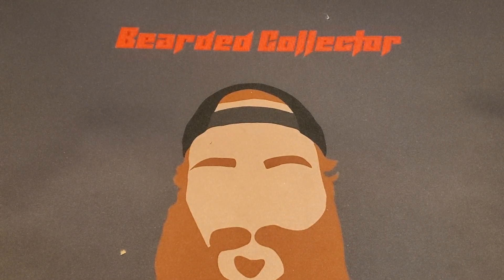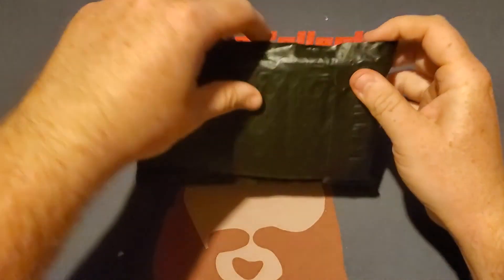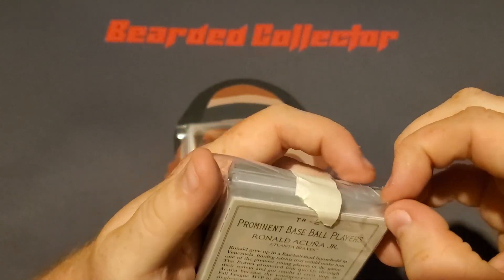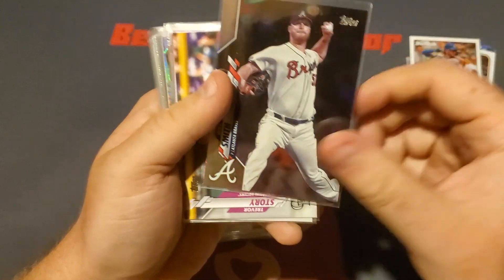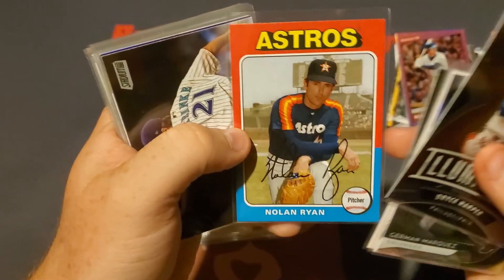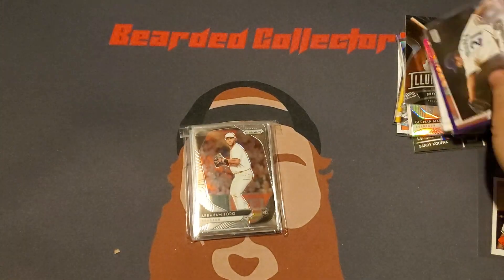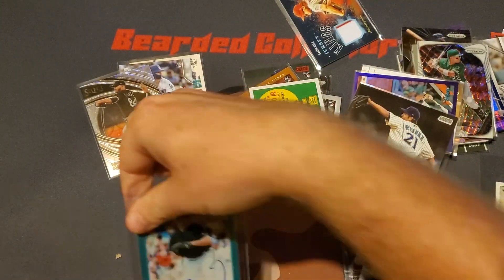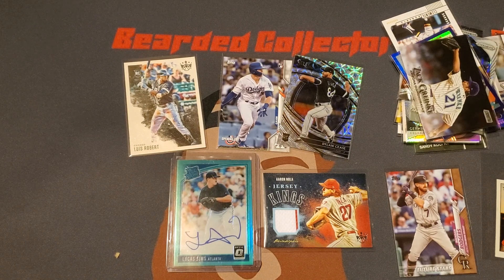Mystery Pack Monday (Baseball)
Opening a mystery pack from JdgsCards! Make sure you guys check him out on Ebay and his Instagram!

JdgsCards Ebay

Mat Designer